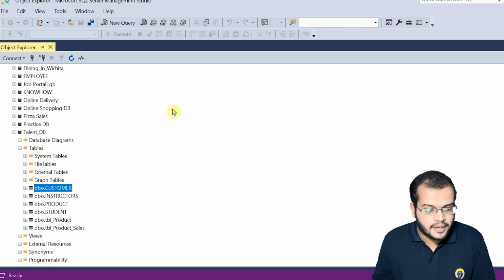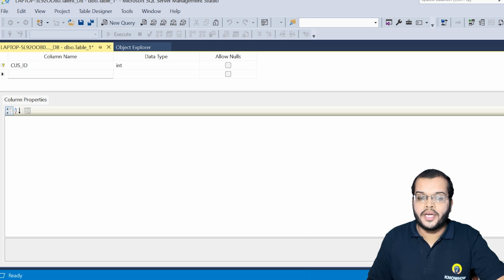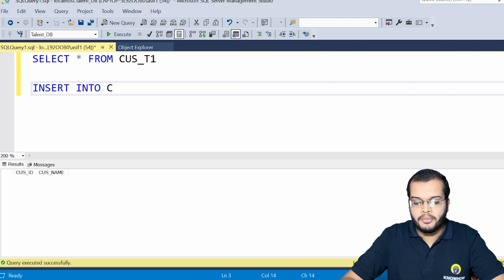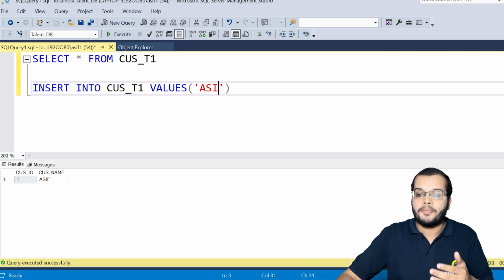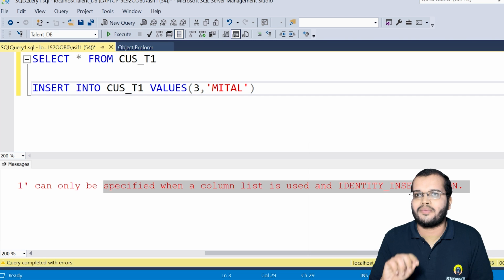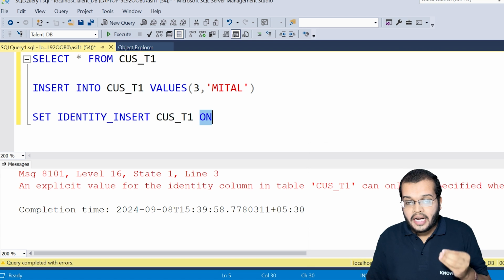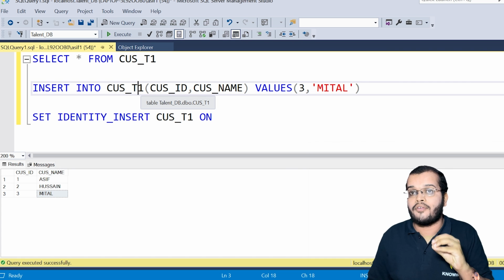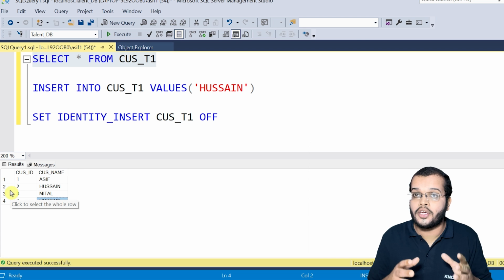Mastering Identity Columns in SQL Server for Beginners (2024)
In this beginner-friendly video, "Mastering Identity Columns in SQL Server for Beginners (2024)," we dive deep into what identity columns are, their significance in database design, and how to effectively utilize them in your SQL Server projects.
Whether you're just starting your journey in SQL or looking to refine your skills, this tutorial will cover:

- What identity columns are and how they work
- The syntax for creating identity columns in SQL Server
- Practical examples and use cases for identity columns
- Best practices for managing identity columns in your databases

By the end of this video, you'll have a solid understanding of identity columns and be equipped to implement them in your own SQL Server databases.

Timestamp:
0:00 - Introduction
0:37 - Practical Explanation
 1:58 - What is Identity ?
 2:24 - Identity Example
 3:07 - Creating new table using SQL Server Interface
 3:30 - Setting identity to the column
 4:41 - Fetching the table
 4:58 - Inserting the values
 6:46 - Error Explanation
 7:19 - Setting Identity Insert
 9:07 - Question on Identity